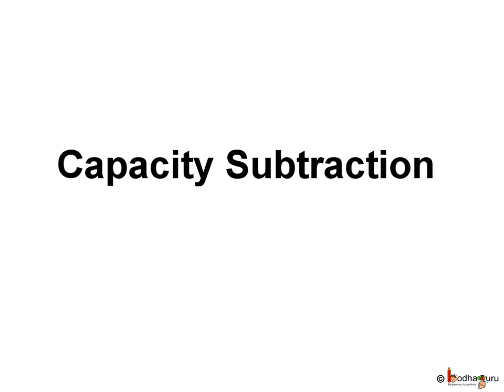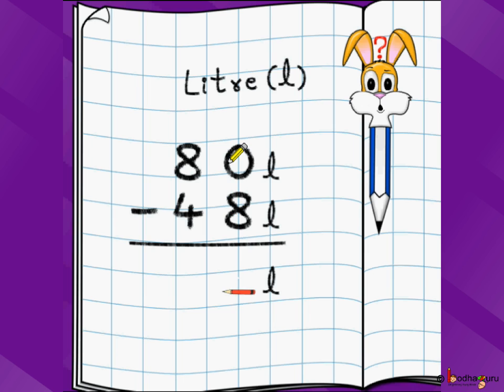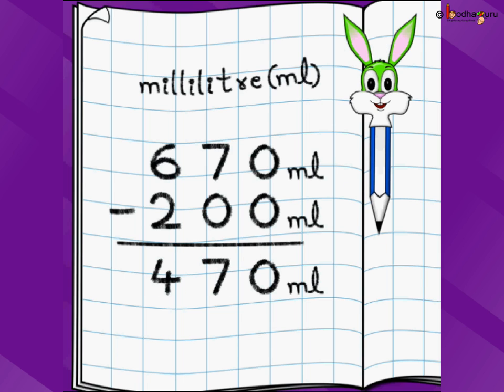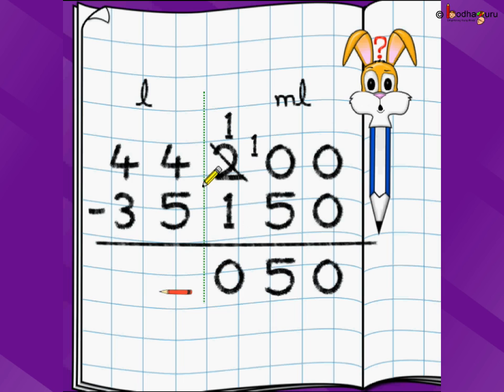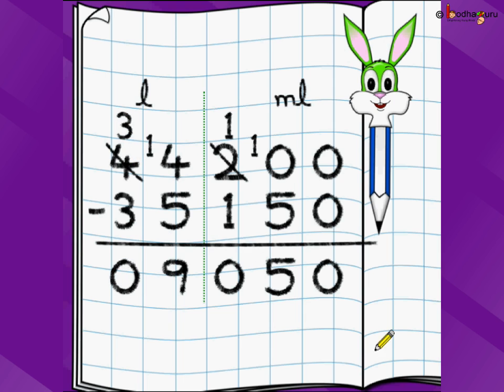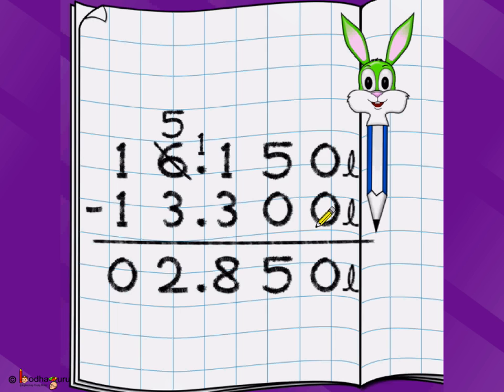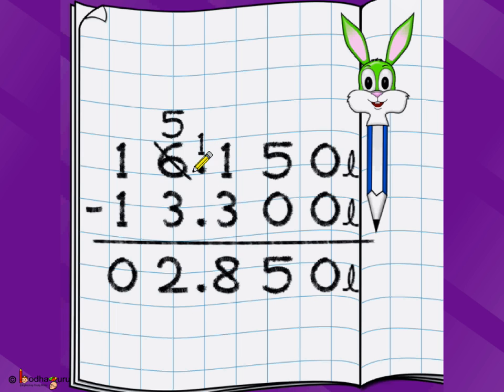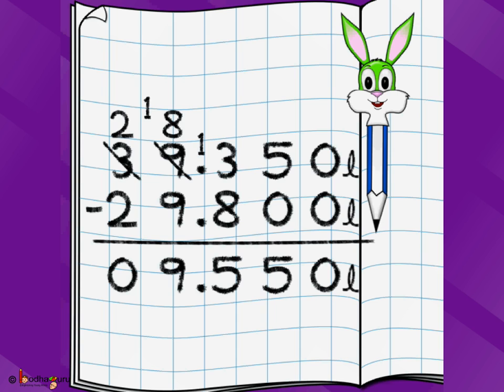Maths - Capacity Subtraction in decimals- English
It shows how to subtract decimal numbers using examples of subtraction of capacity. It also explains the conversion of units  (e.g. liter to milliliter).
To download cool applications to learn and practice subtraction problems related to capacity, please

The application used in this video to explain Decimal Subtraction is available

Team BodhaGuru